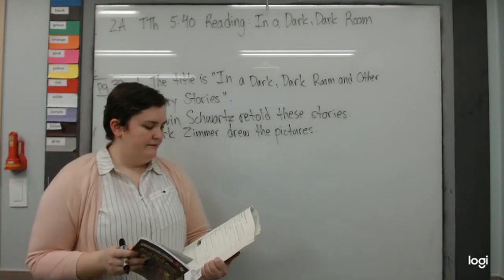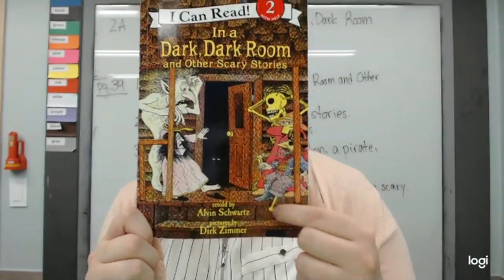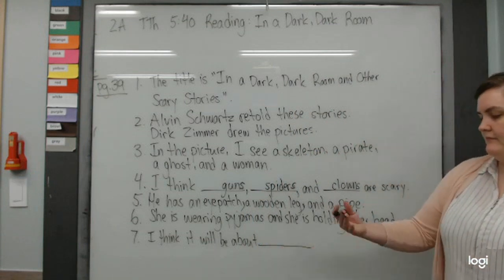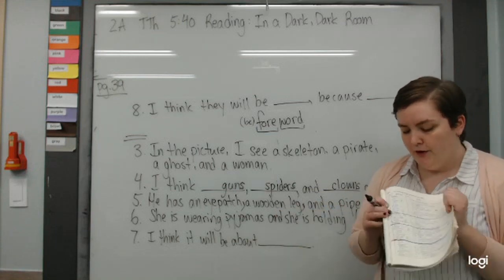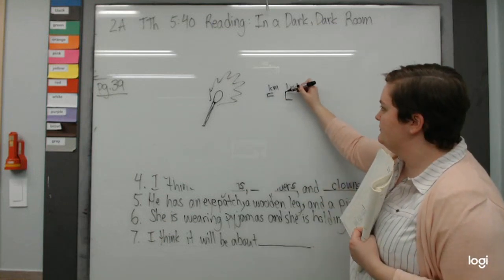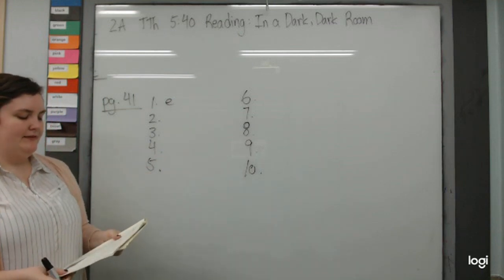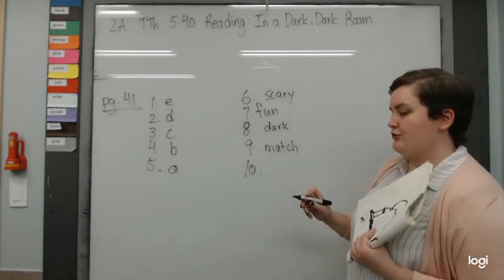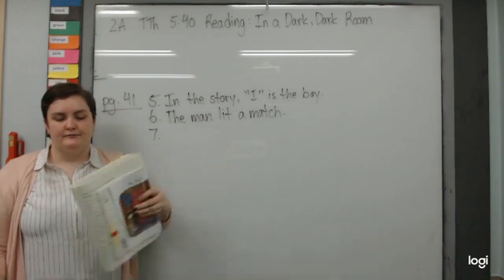2A Reading/In a Dark, Dark Room(Part 1)/WB: pgs.39~41 (화목5:40 Rose 20.04.02)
2A Reading/In a Dark, Dark Room(Part 1)

수업시간 : TTH(화목) 5:40
Level : 2A
선생님 : Rose
교재 : In a Dark, Dark Room
  : Workbook – pgs. 39~41
강의실 : RT502
강의일 : April 2, 2020